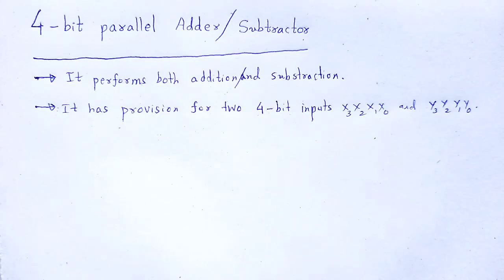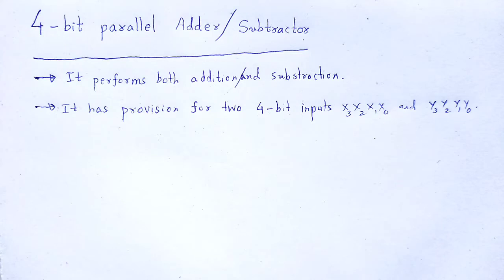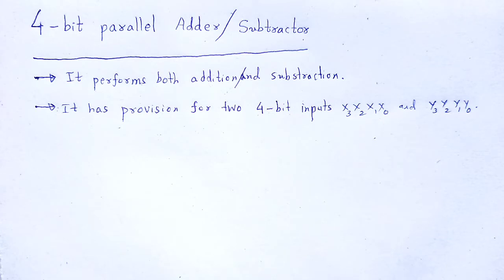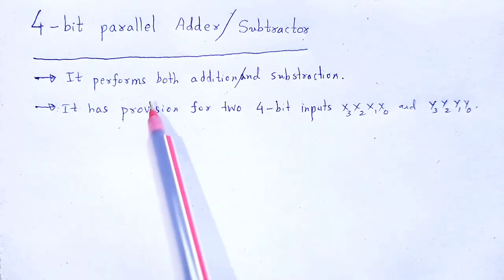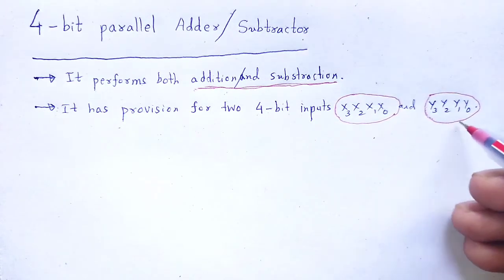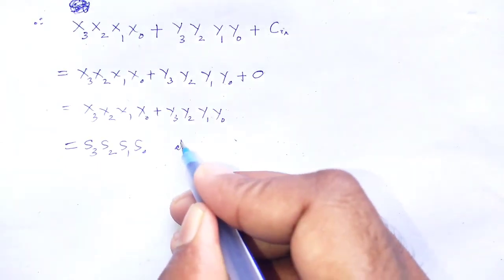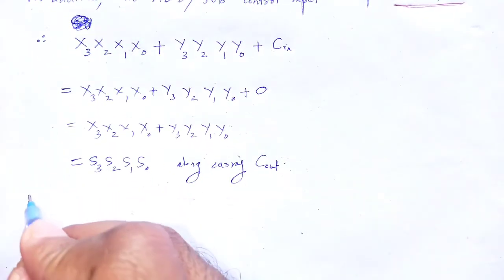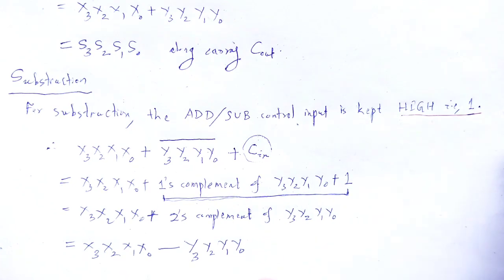DIGITAL SYSTEMS AND APPLICATIONS: 4-bit binary Adder/Subtractor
In this video we studied about the concept of 4-bit binary parallel adder/subtractor.

You may download hand written rough pdf notes of this subject